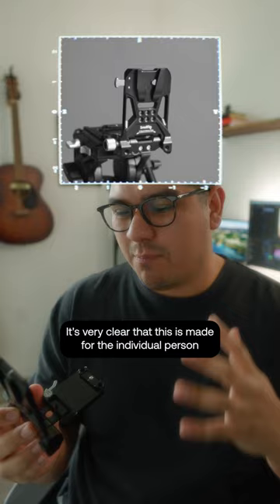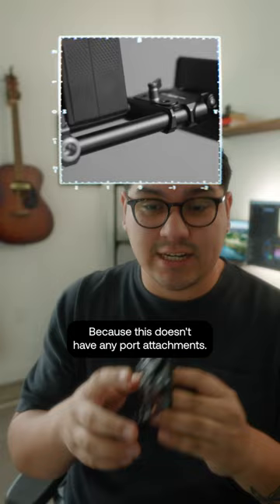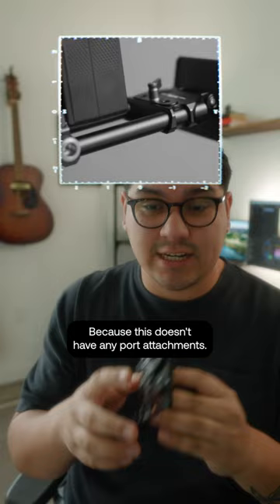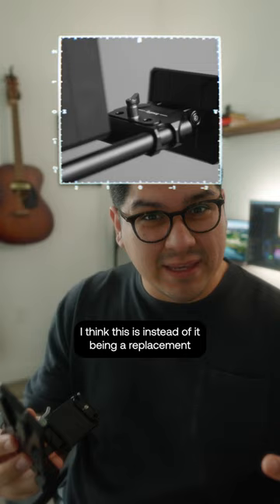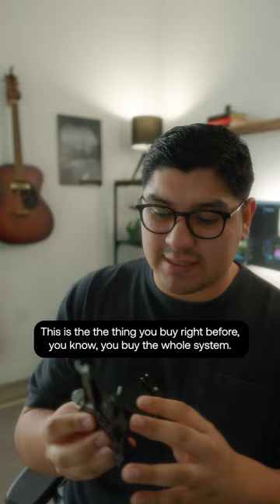Compact V-Mount for Sony FX3 😍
What is Juicebox?
We are a small creative agency and a big creative resource based out of Portland, Oregon. Founded & led by Federico X. Serrano, Juicebox is a reminder that creativity isn’t a product, but way of life. We serve clients all around the world providing approachable campaign strategy, intentional visual identity and scalable production.